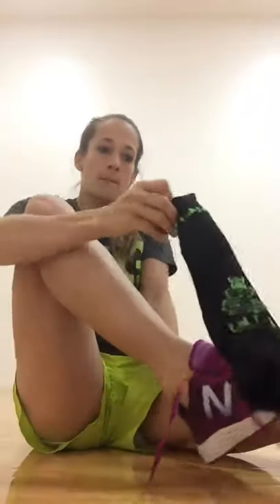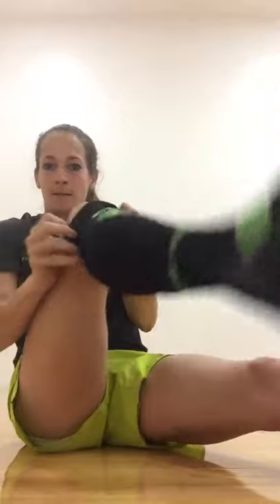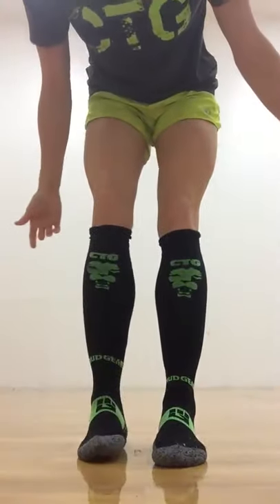OCR Product: How to Put on Compression Socks (MudGear Socks Tutorial)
Conquer The Gauntlet Pro Ashley Samples shares one of the most useful tips you will get with this "How to put on compression socks tutorial"